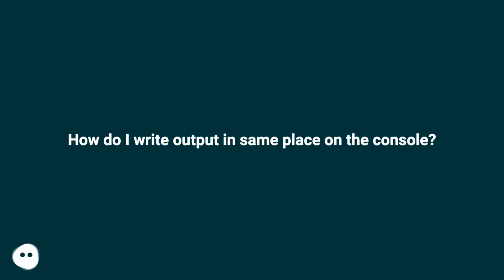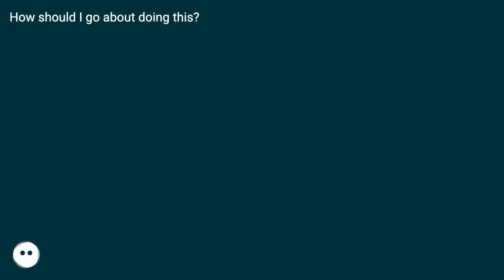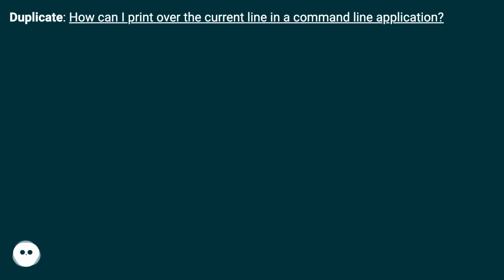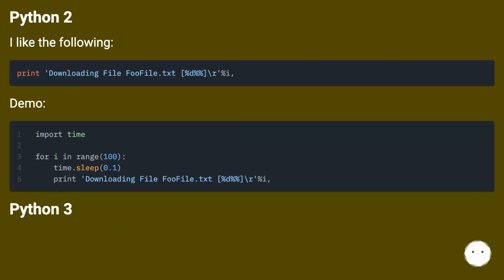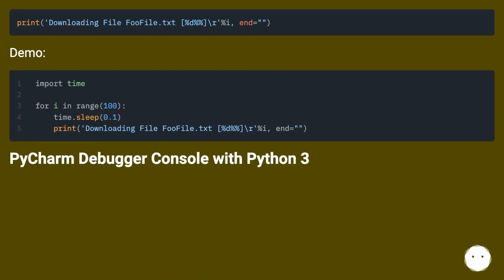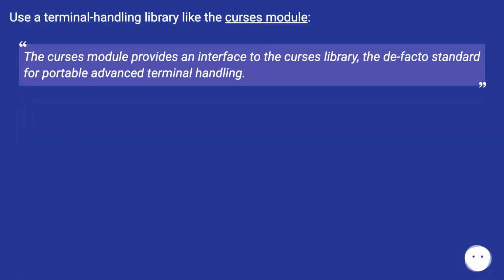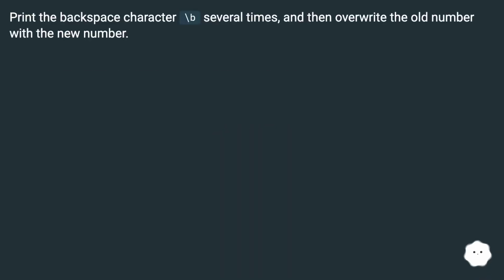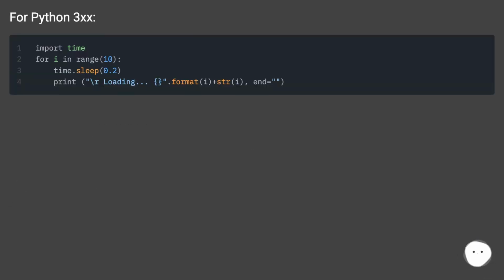How do I write output in same place on the console?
Chapters
00:00 How Do I Write Output In Same Place On The Console?
00:38 Accepted Answer Score 295
00:49 Answer 2 Score 64
01:18 Answer 3 Score 29
01:34 Answer 4 Score 16
01:46 Answer 5 Score 16
01:55 Thank you